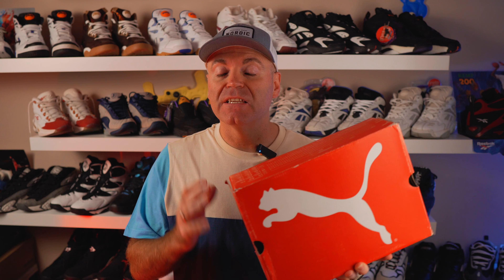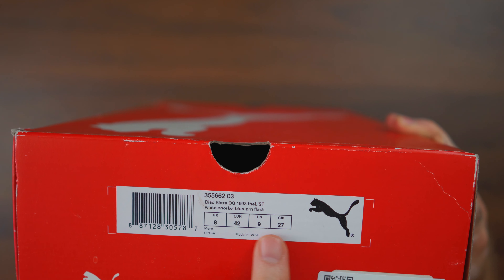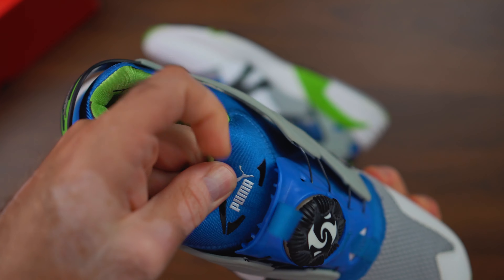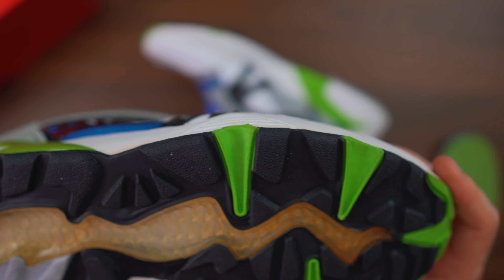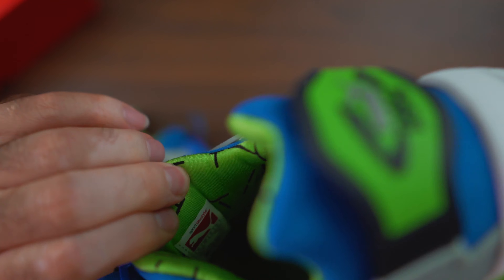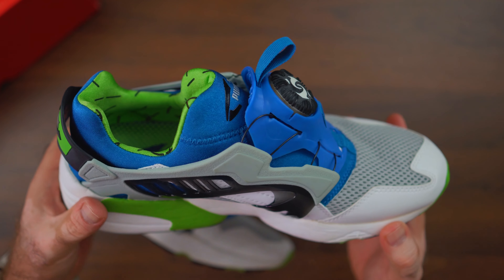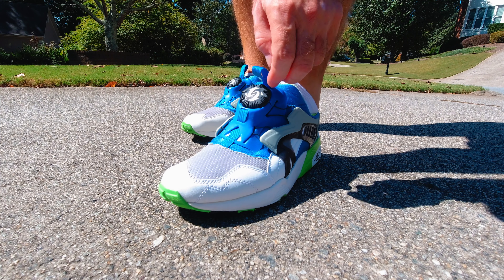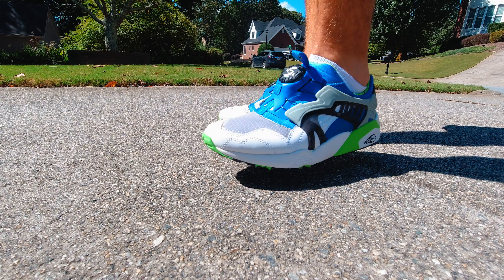Puma Disk Blaze OG - Blue And Green Colorway Is Great!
Here is another beautiful release from Puma, one of my all time favorite model from the brand, in its iconic mint colorway!